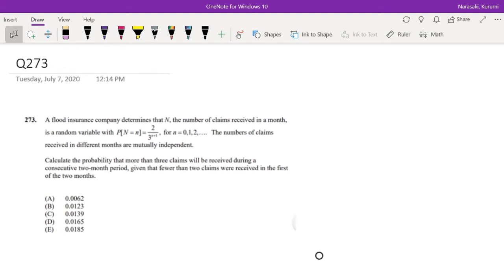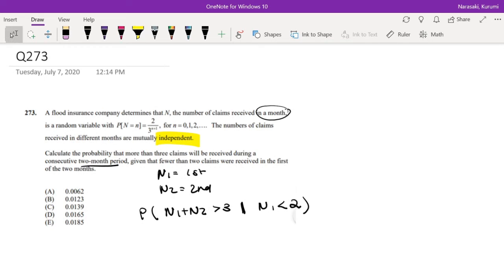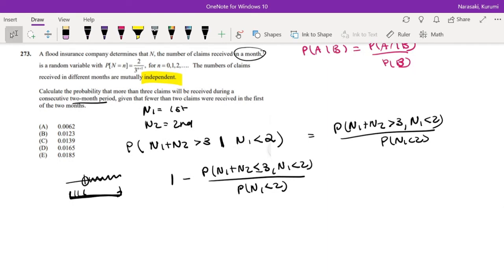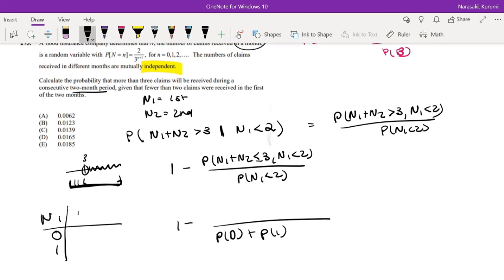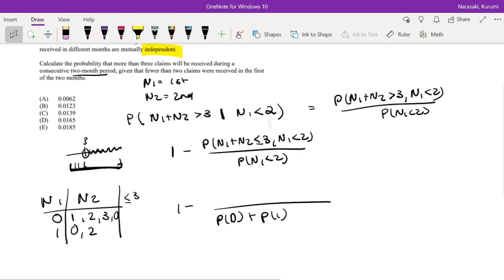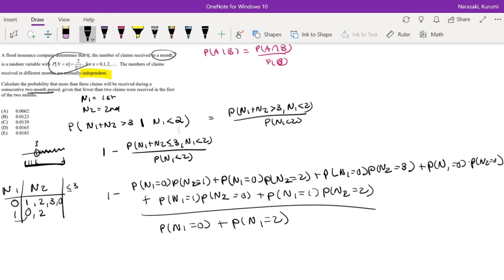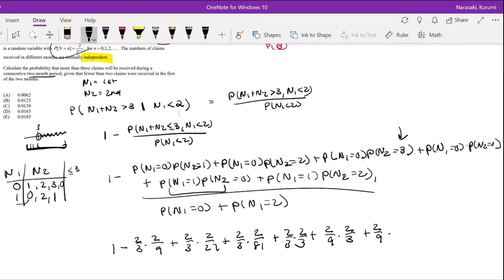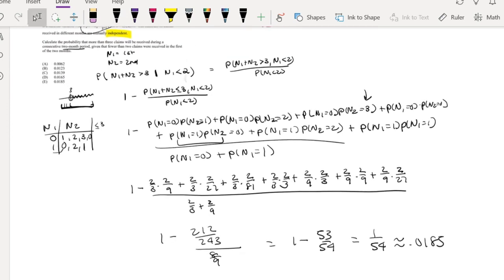SOA Exam P Question 273 | Discrete Conditional Probability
A flood insurance company determines that N, the number of claims received in a month, is a random variable with P[N=n]=2/3^(n+1) for n=0,1,2,... the numbers of claims received in different months are mutually independent.
Calculate the probability that more than three claims will be received during a consecutive two-month period, given that fewer than two claims were received in the first of the two months.

(A) 0.0062
(B) 0.0123
(D) 0.0165
(E) 0.0185